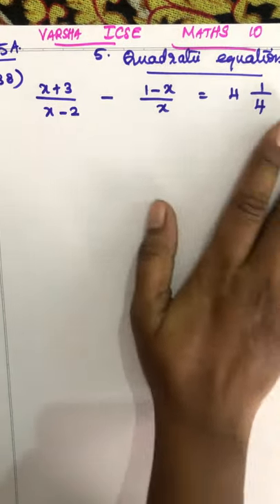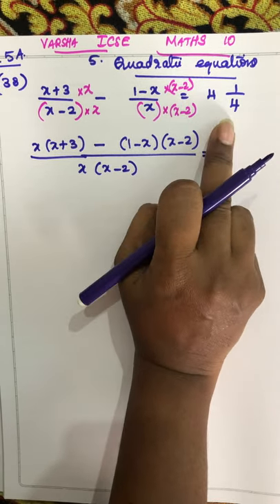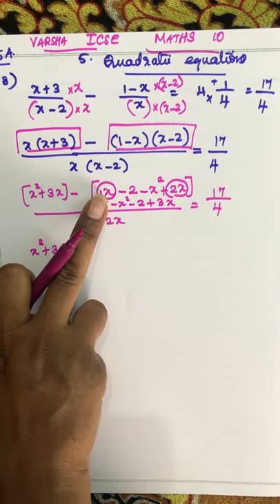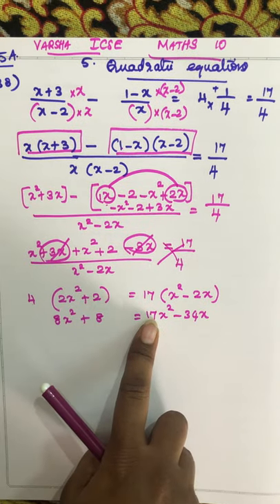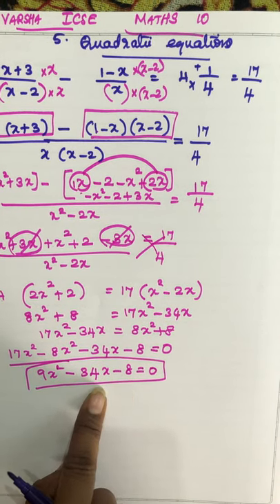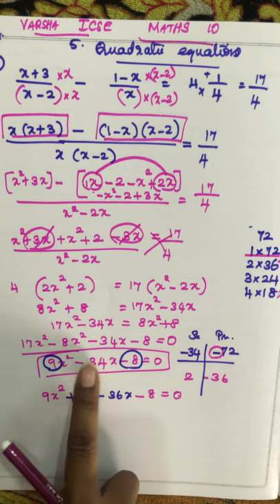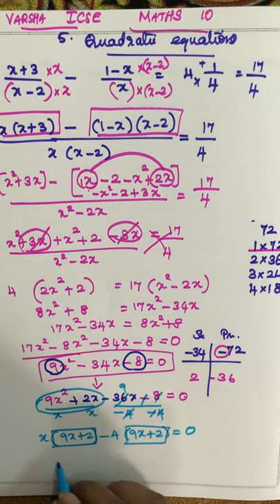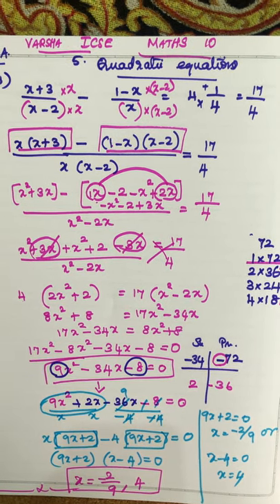ICSE maths 10,quadratic equations, exercise 5A, question 38